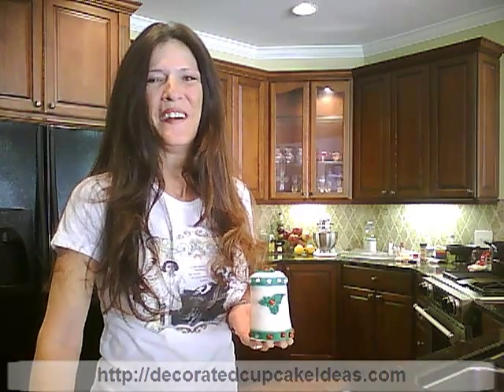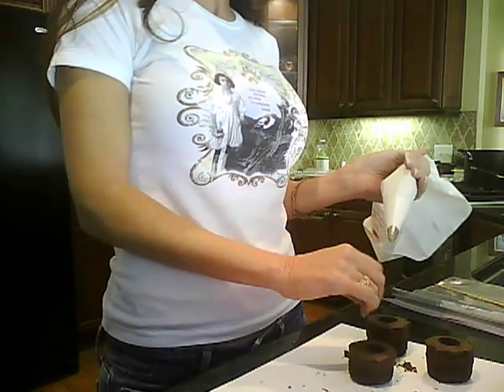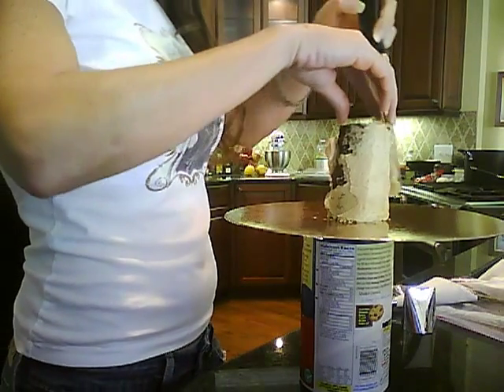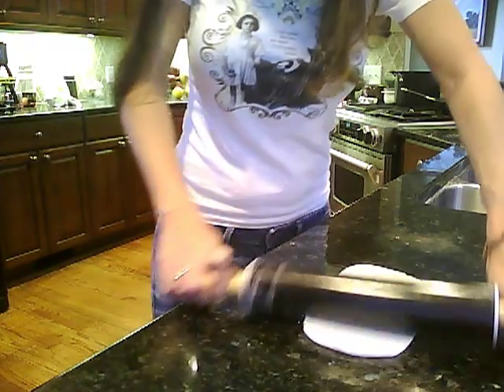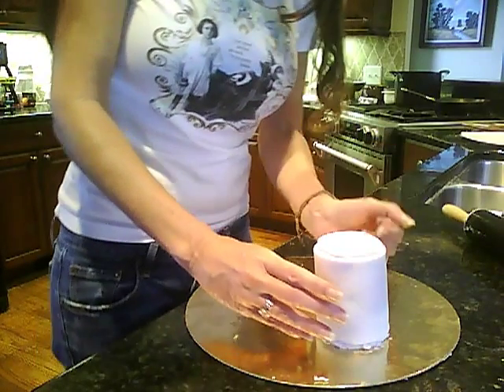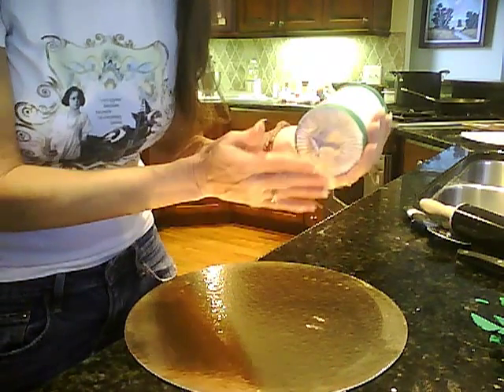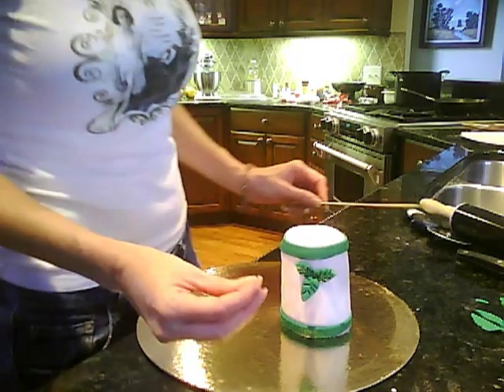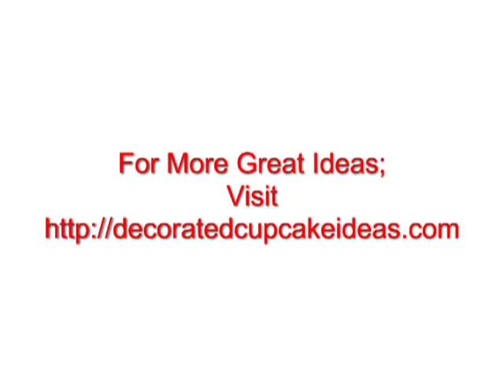Tall Cupcakes How To Make The Tall Cupcakes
Tall cupcakes are a bit more challenging but very cool to make. I created the tall cupcake video for you as requested. A special thank you to Sugarbloom cupcakes for letting me feature them on my website. Bev o is the gal that rocks the tall cupcakes. Thank you Bev for sharing your talent and your pictures of the tall cupcakes with us!